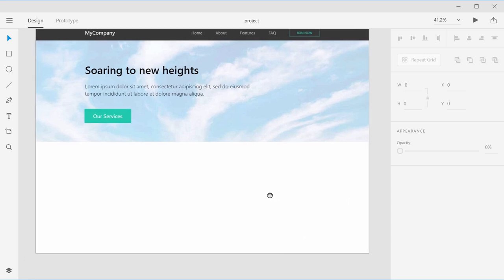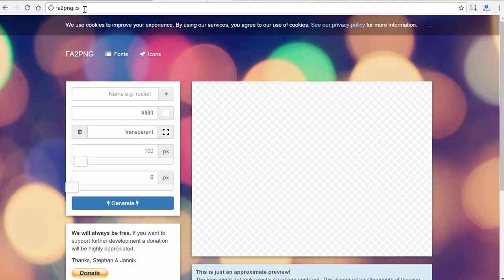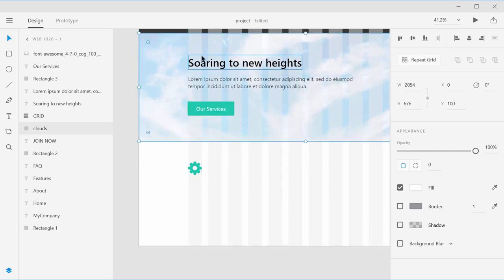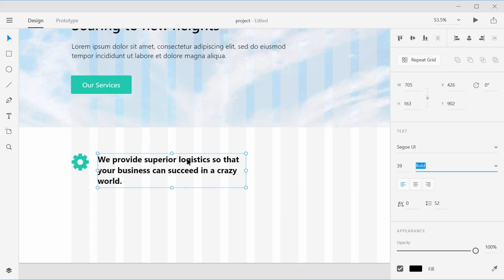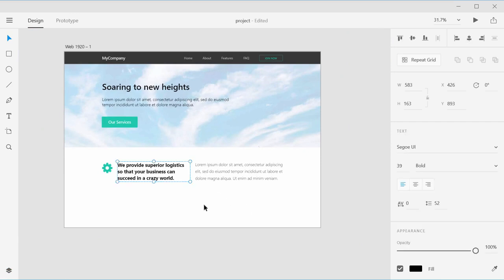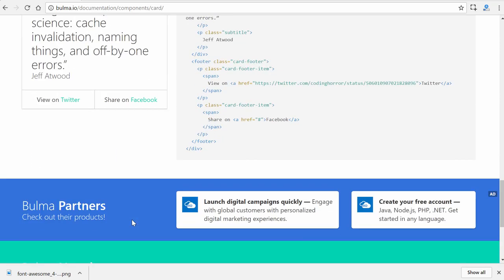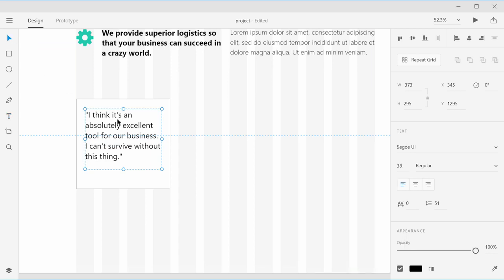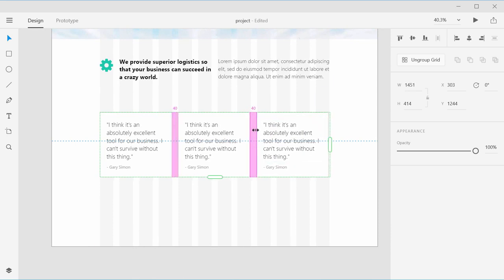Angular vs Vue vs React js by Example 4